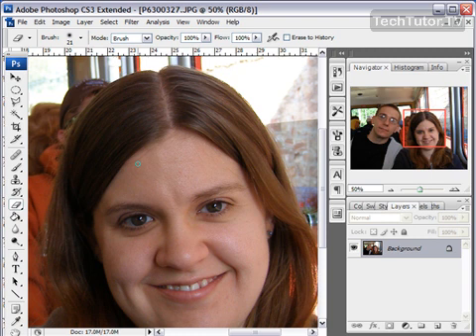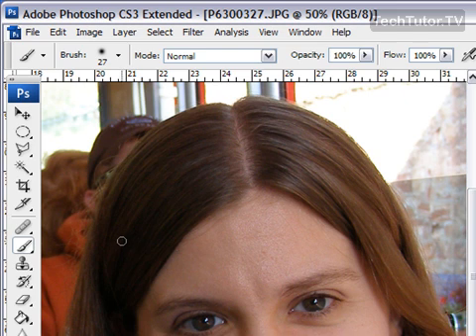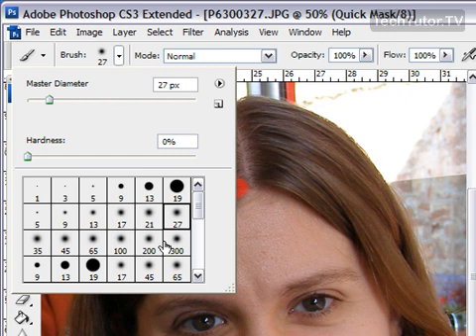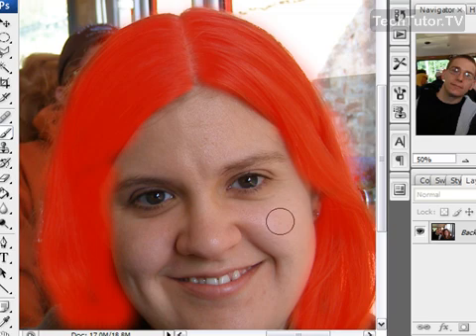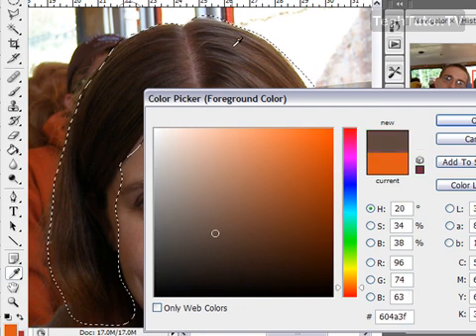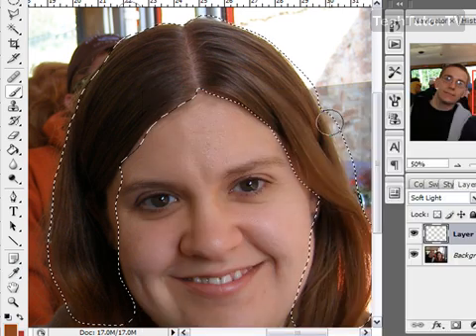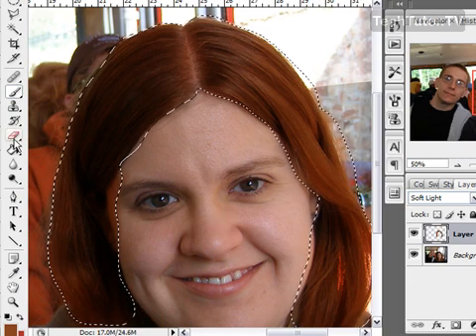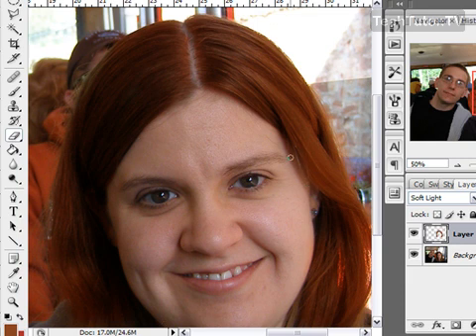How to Change Hair Color in Photoshop CS3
See a higher quality video on TechTutor.TV! Its easy to change hair color in a photo in Adobe Photoshop CS3 using a quick mask to make the changes and an eraser tool to take care of any mistakes. In this video tutorial, youll learn how to change hair color in Photoshop CS3. See a higher quality video on TechTutor.TV!